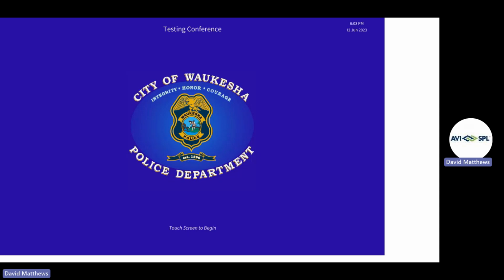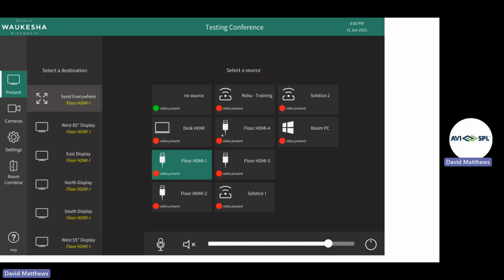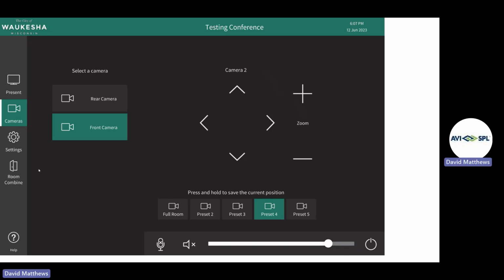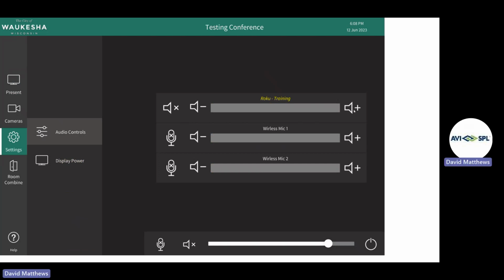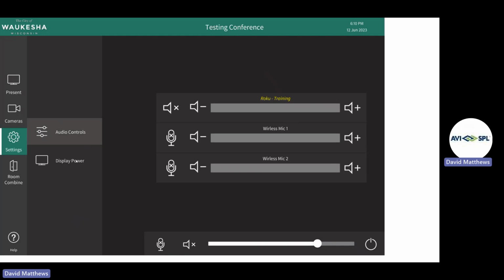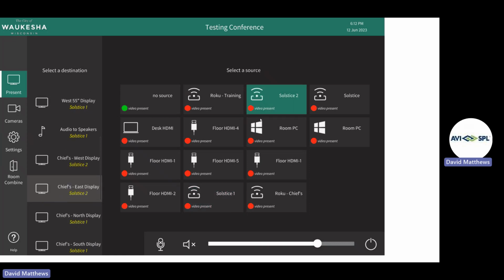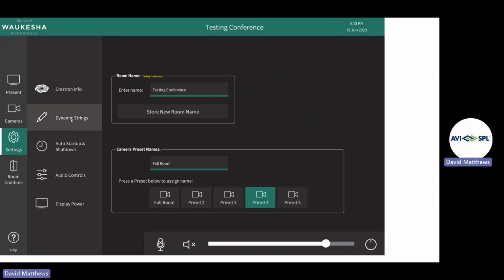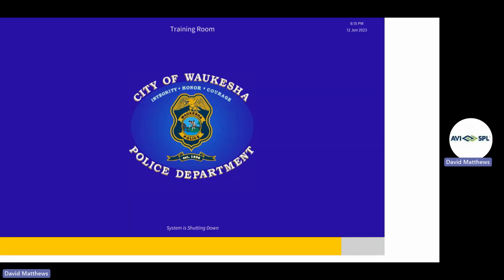Waukesha Police Department - Crestron Touch Panel Tutorial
Tutorial for the Crestron Touch Panel running at Waukesha Police Department